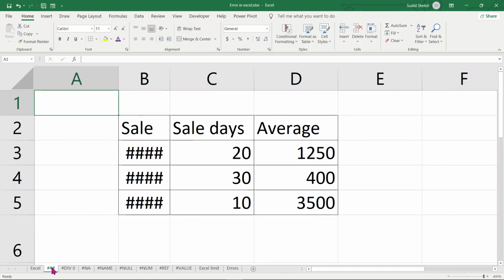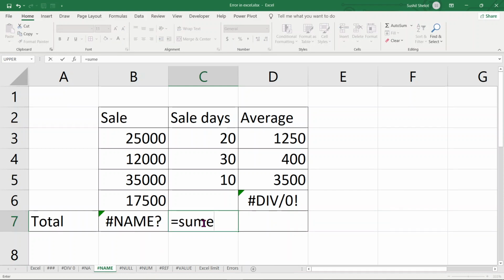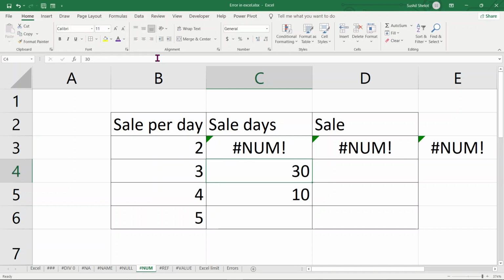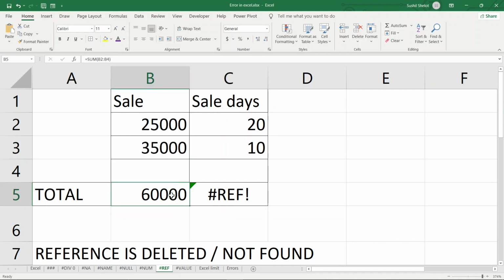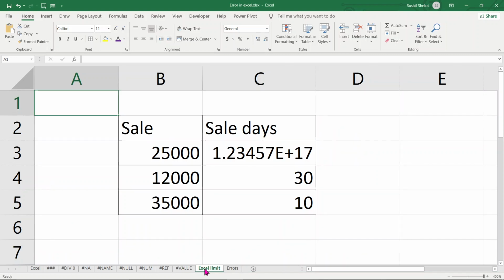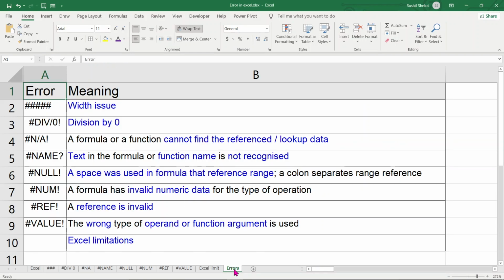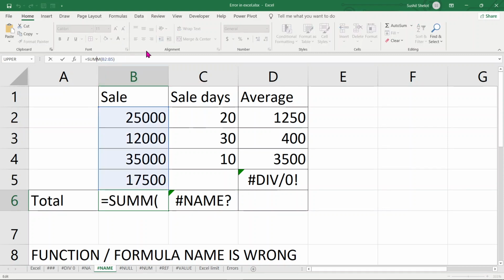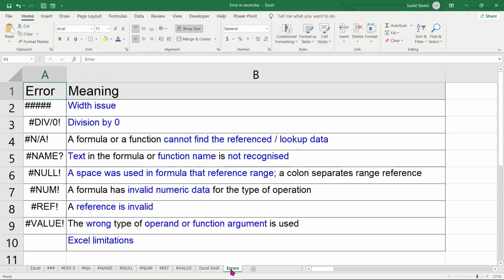ERRORS in excel - CAUSES and REMEDY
Errors are common to all users in all applications.Excel is no exception.
The general tendency is to ignore the cause of such errors and the approch is of short term clearance of errors.
This video explains very common and often arising errors in excel.
Not only the explaination about the errors, it includes the reason for their occurence and remedy as to how these errors can be avoided or anticipated.
Knowing is half equivalent to avoiding and resolving the errors !

The video content is as follows:-
0:00 Introduction
0:32 Errors and their causes
14:52 Remedy to avoid the errors
20:35 Wrap up